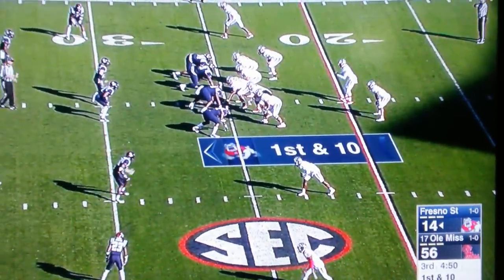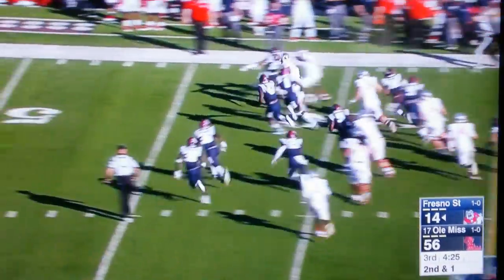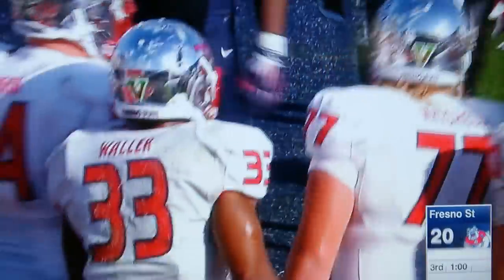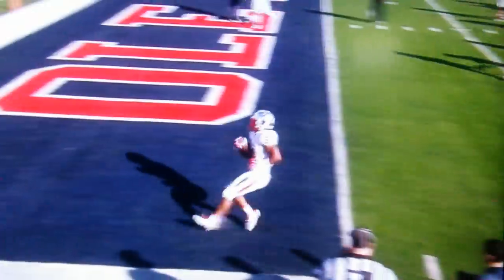Marteze Waller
Marteze vs ole miss